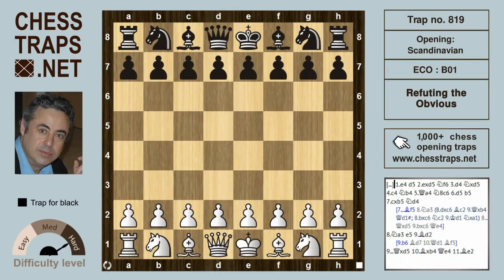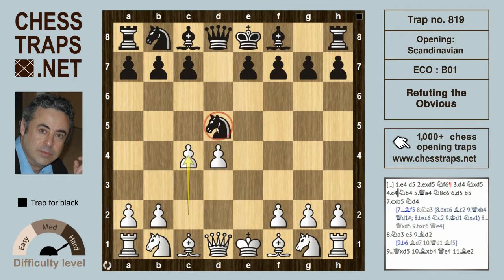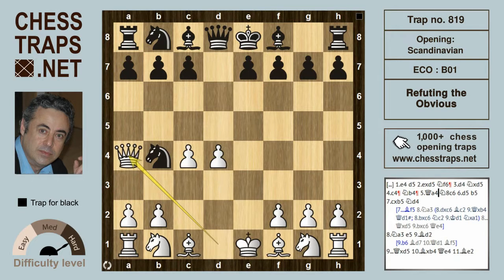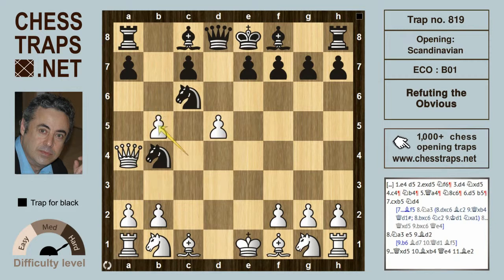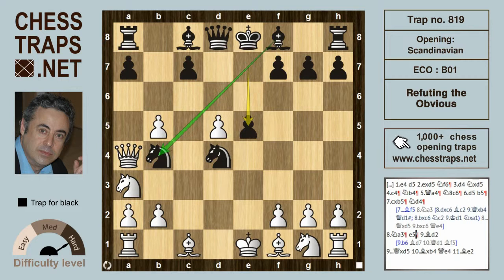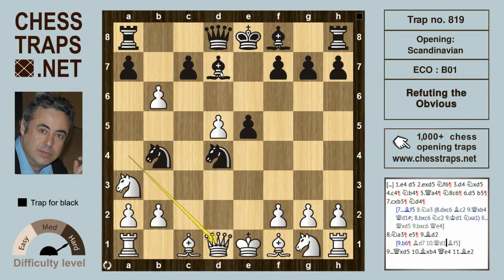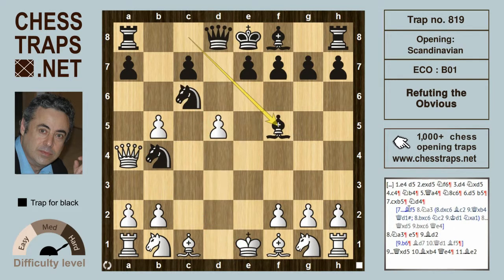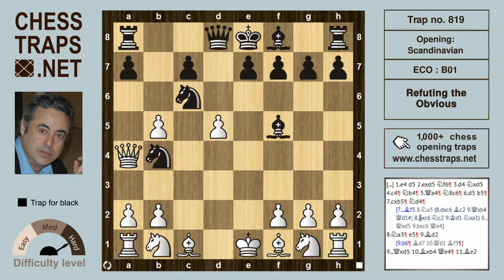Scandinavian - Refuting the Obvious (trap no. 819)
1.e4 d5 2.exd5 Nf6 3.d4 Nxd5 4.c4 Nb4 5.Qa4+ N8c6 6.d5 b5 7.cxb5 Nd4 [7...Bf5 8.Na3 (8.dxc6 Bc2 9.Qxb4 Qd1#; 8.bxc6 Nc2+ 9.Kd1 Nxa1) 8...Qxd5] 8.Na3 e5 9.Bd2 Qxd5